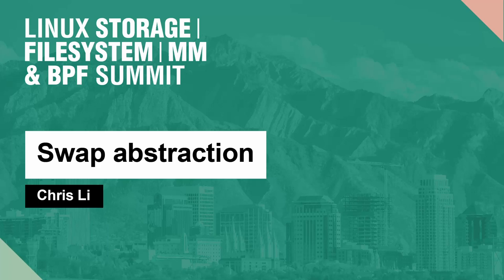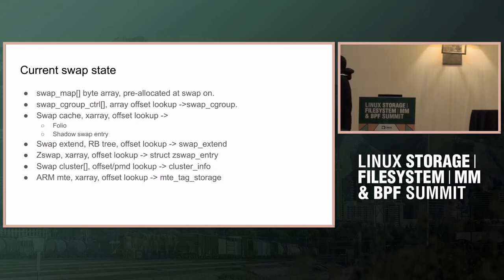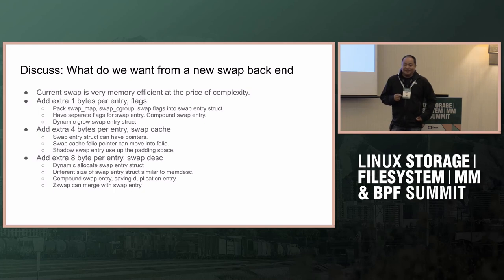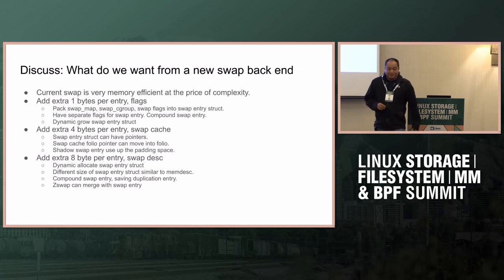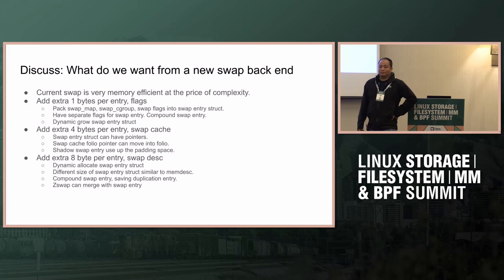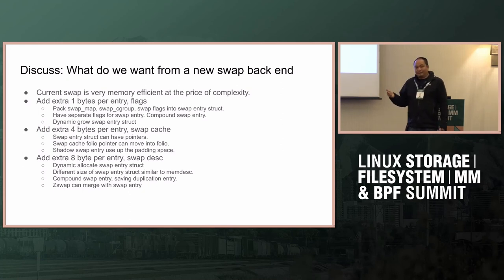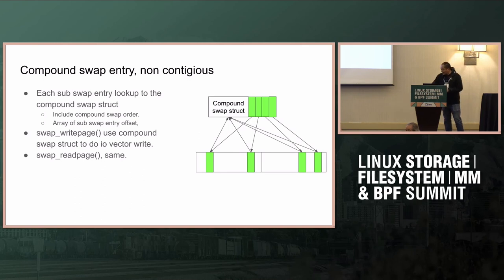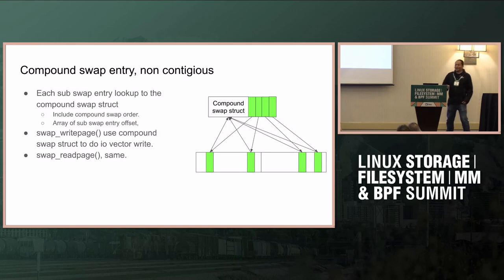Swap abstraction - Chris Li